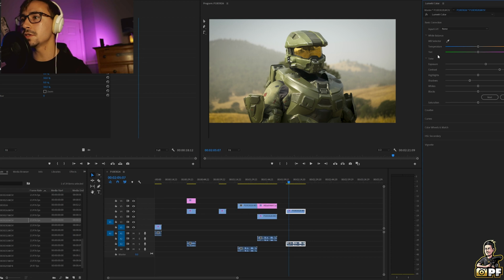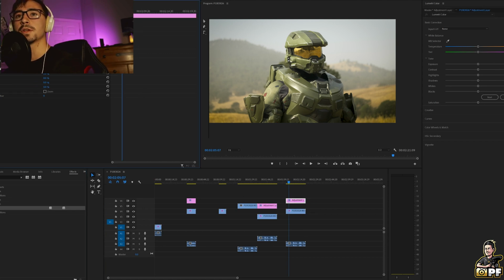How to Edit HLG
Black bars and Contrast